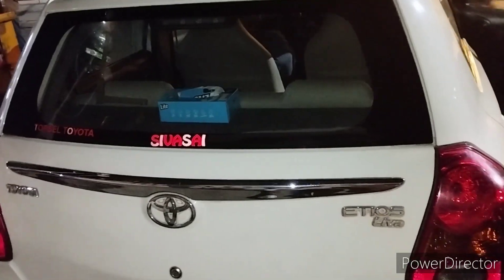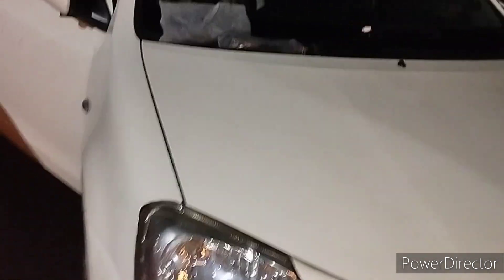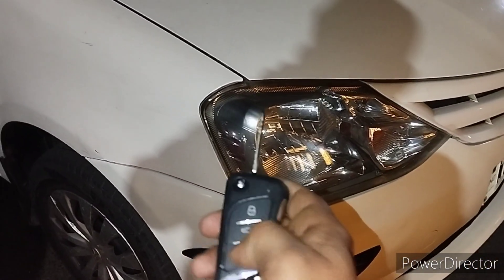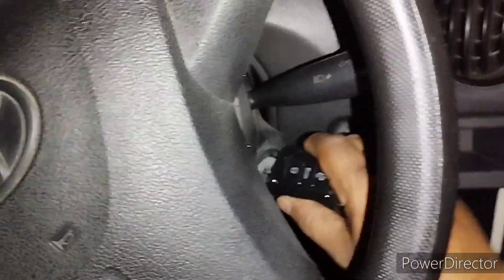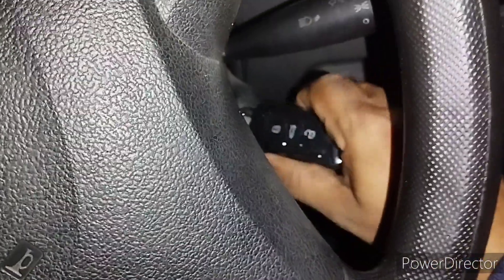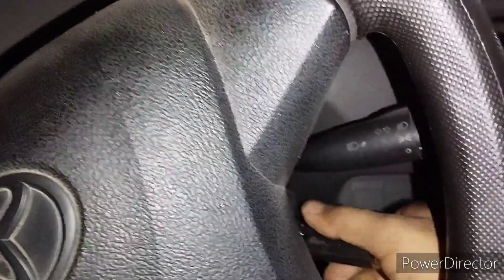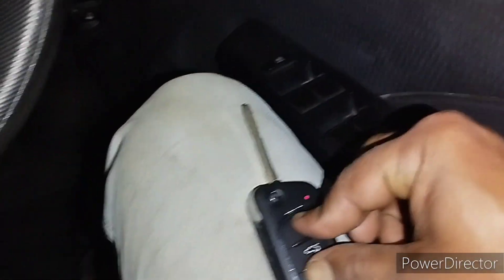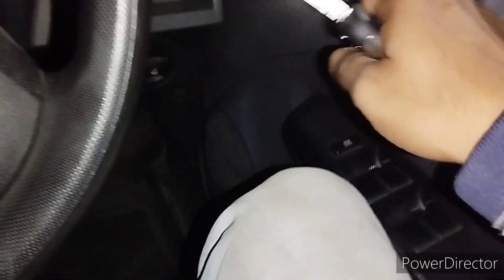Toyota liva Remote Matching(Kolkata)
Toyota liva Remote Matching manual
1. Diverside door open ignition on/of 1time(remove the key) press doorside switch 2 time
2.ignition on/of 1time(remove the key) press doorside switch 2 time
3. Insert the key ignition door close Lock the door manual
4. Ignition on/of(remove the key)door unlock
5. Press lock & Unlock button of the remote
Address-41B Rashbehari Avenue kalighat Kolkata-700026(Axis Bank)M-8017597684